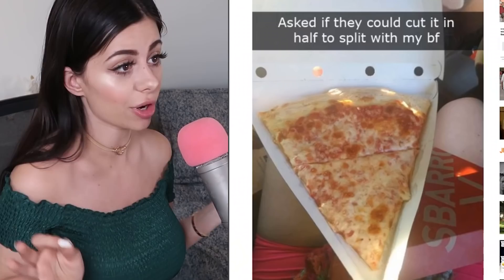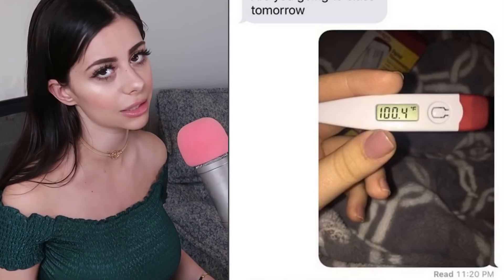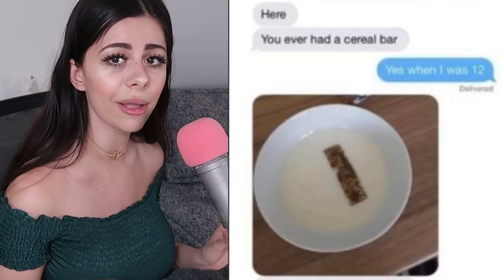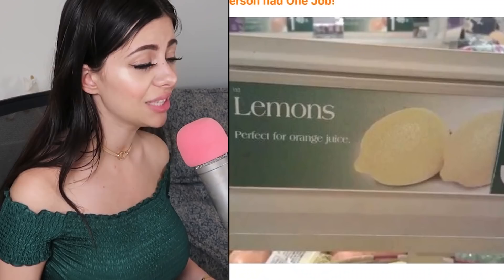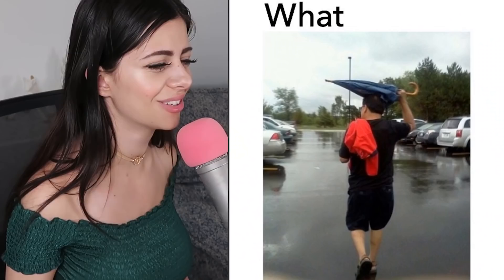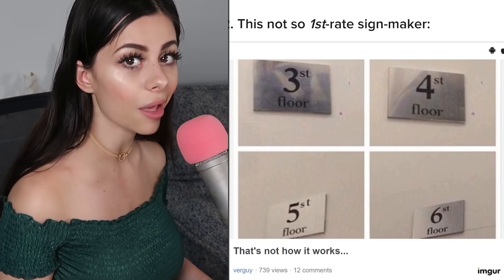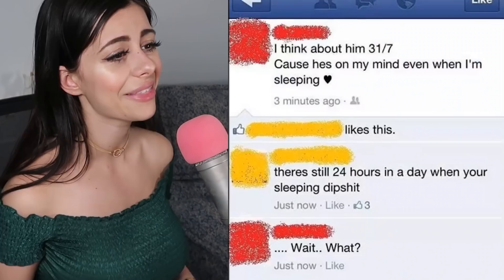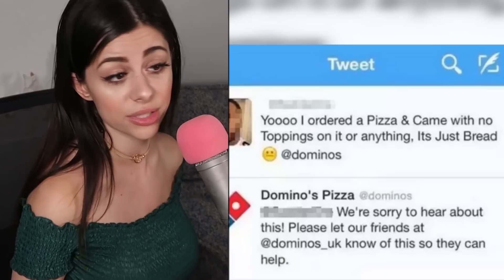People Who Don't Understand How Basic Things Work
Hello Citizens of Azzyland. I'm Azzy and welcome to another amazing reaction video!